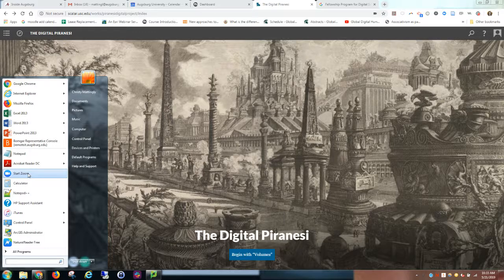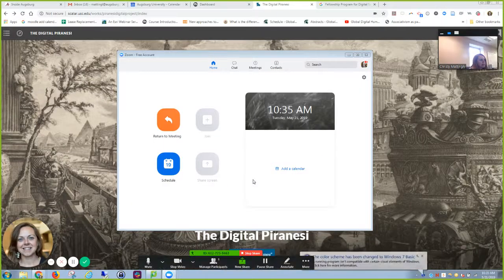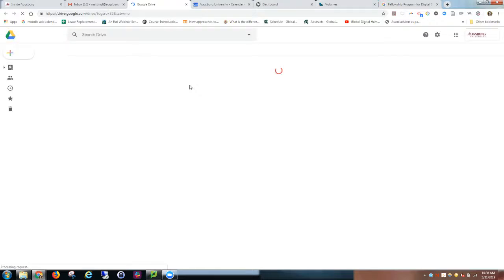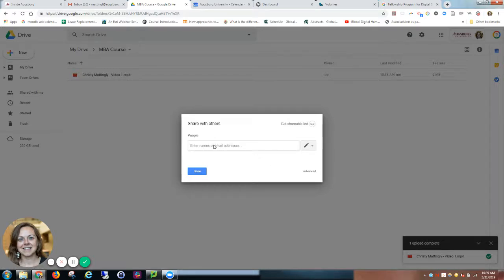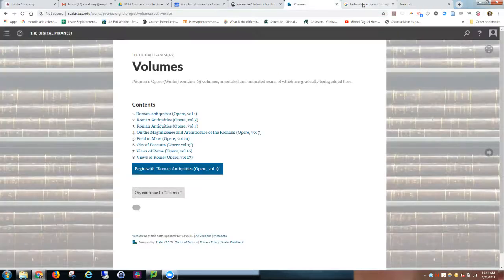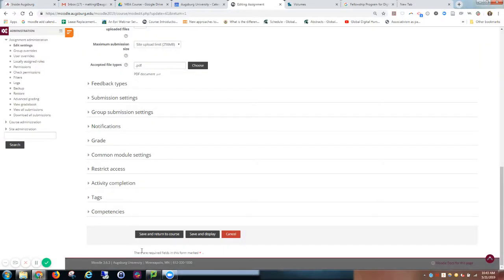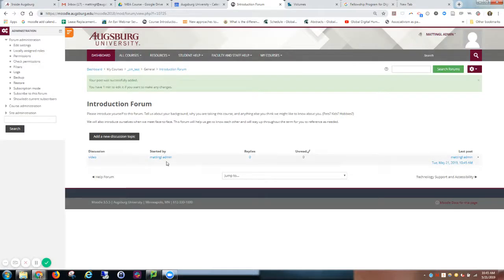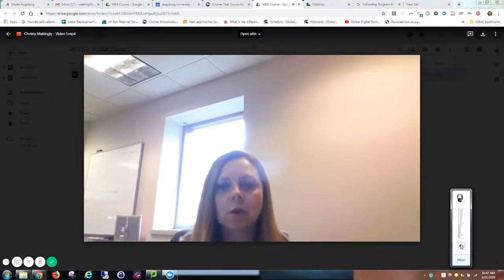Making a Zoom Recording